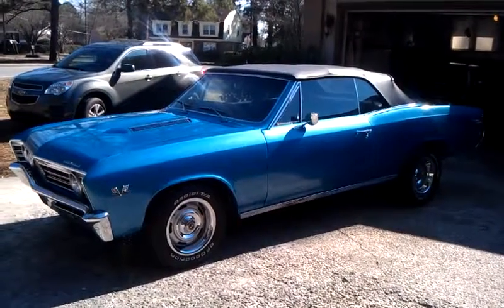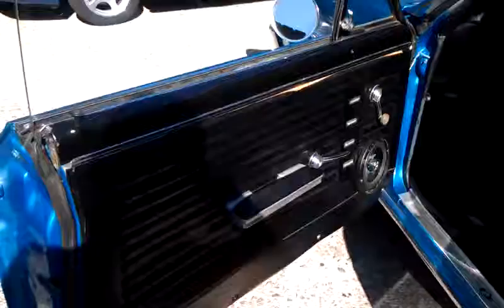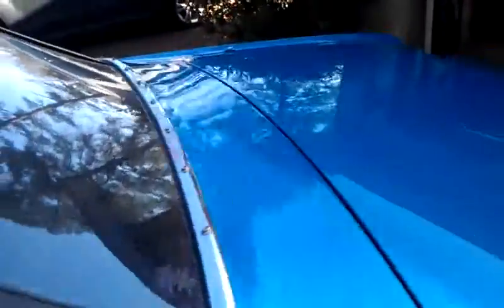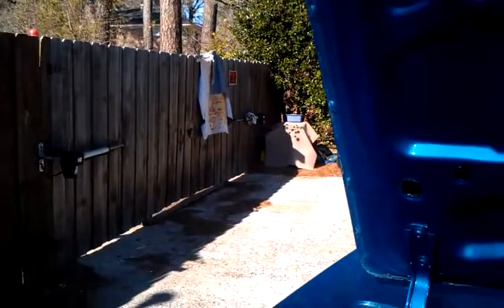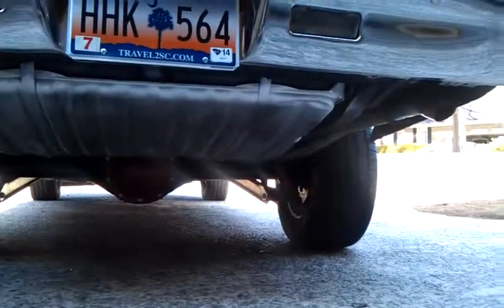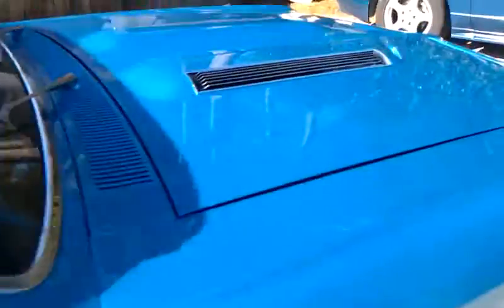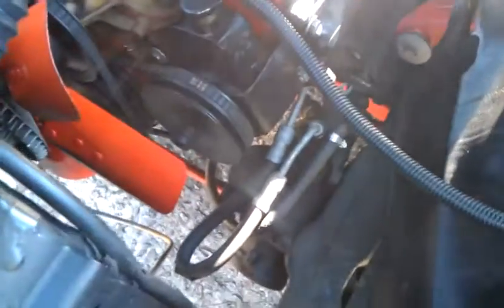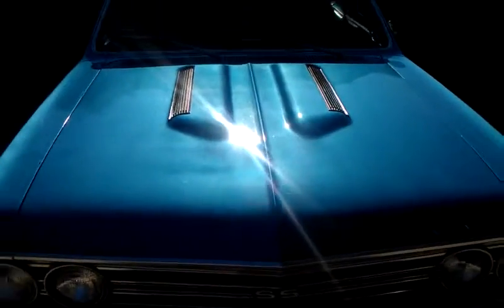1967 Chevelle Convertible, SS Clone, Minor Restoration, Before restoration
1967 Chevelle Convertible, SS Clone, 350 vortec roller cam motor, Webber 4 barrel, th400 tranny, Minor restoration to the interior, motor bay and exterior. Before resto